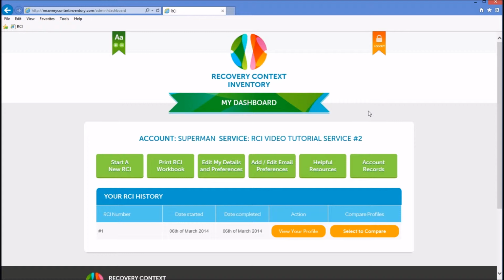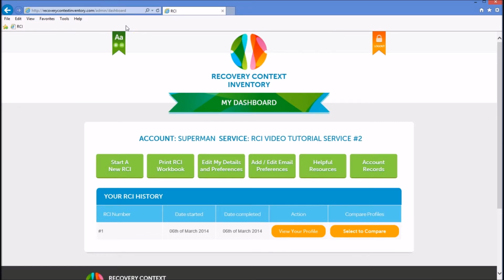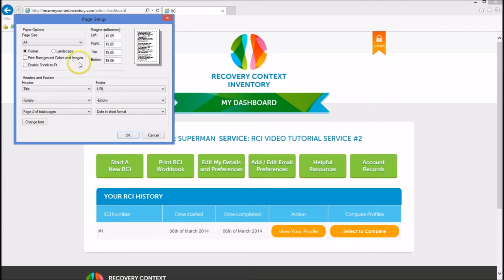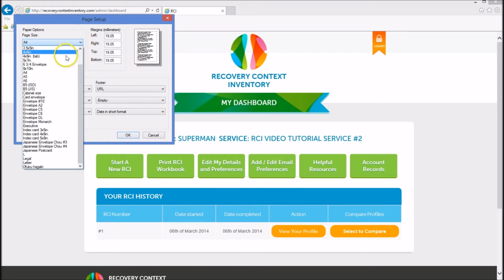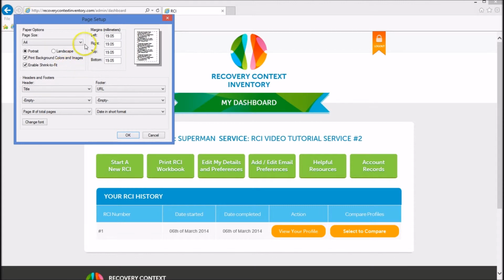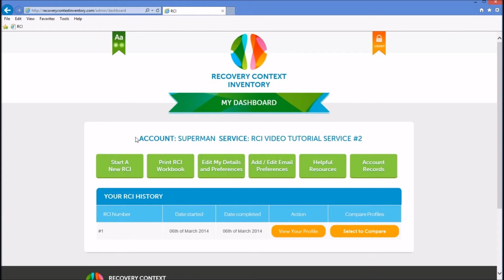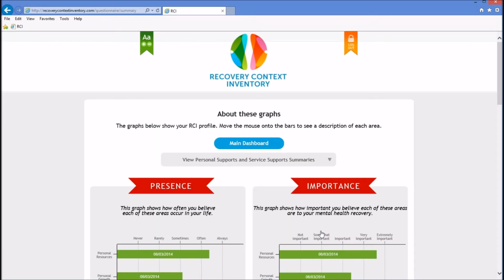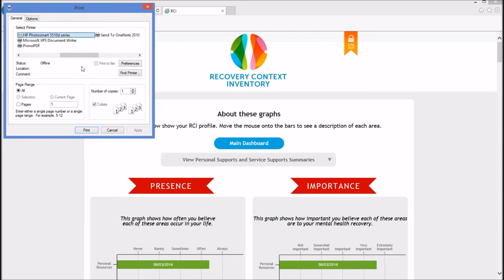#8 RCI Users - Printing Profiles Using Internet Explorer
This video is for anyone using Internet Explorer (any version) as their web browser. It will show you how to print an RCI profile.